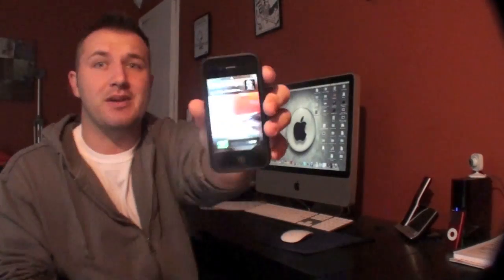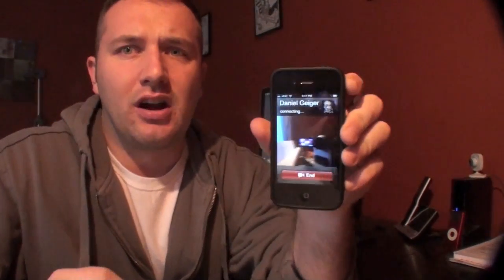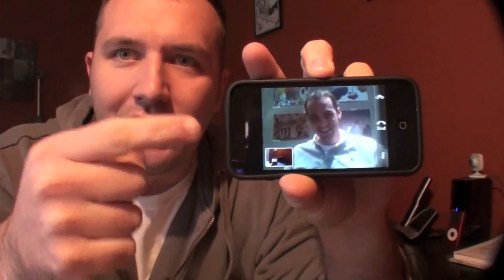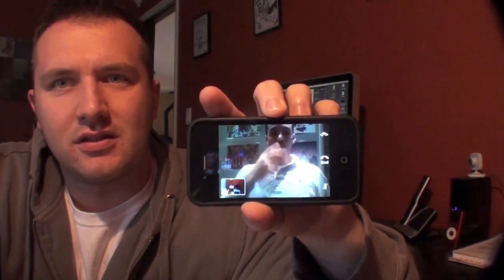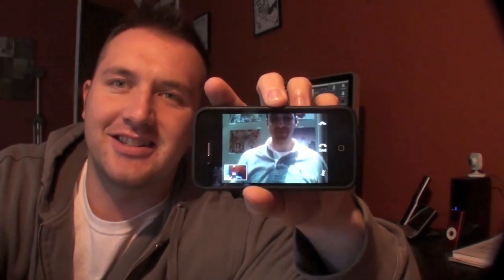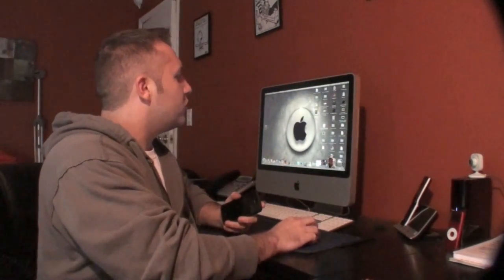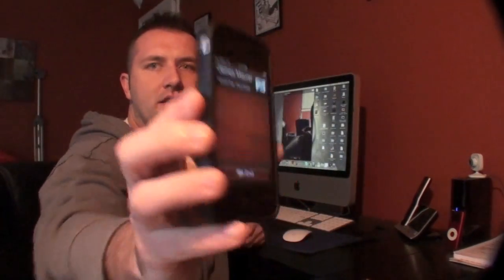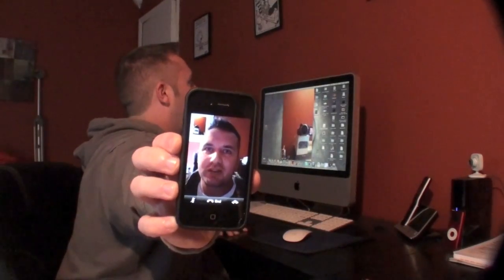Facetime phone call from Mac to iPhone